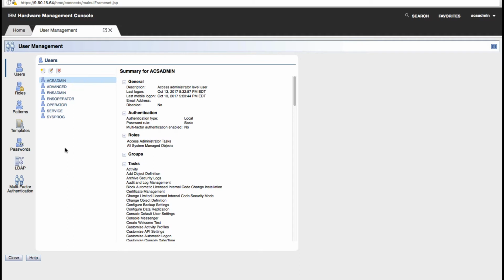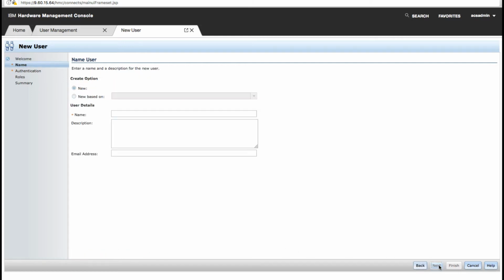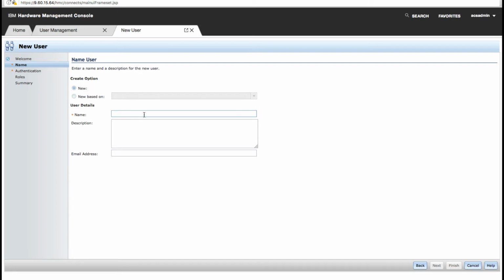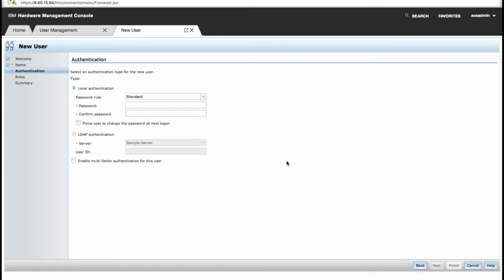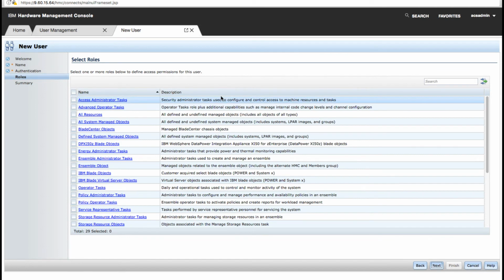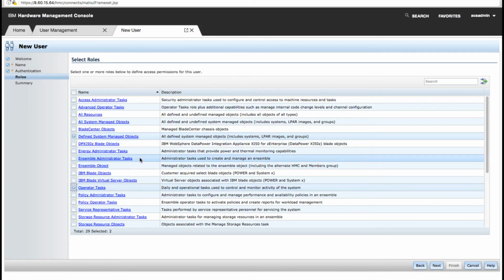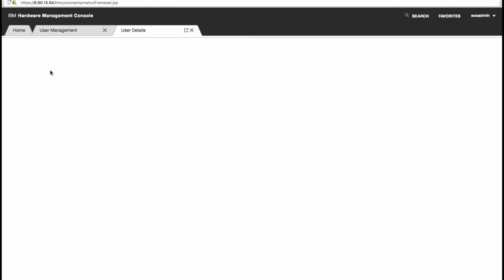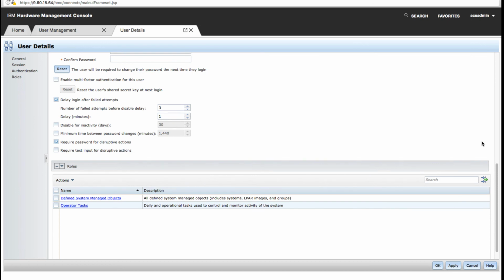User Management - Create or Modify a User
Learn to create new users and modify existing users.